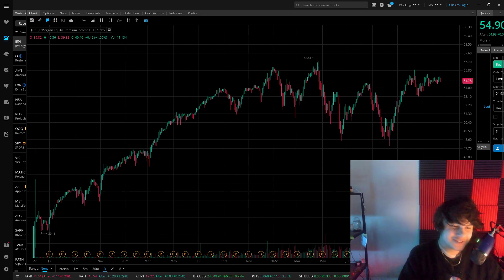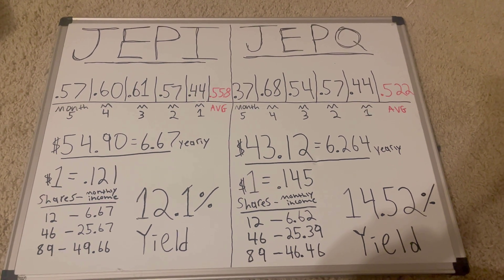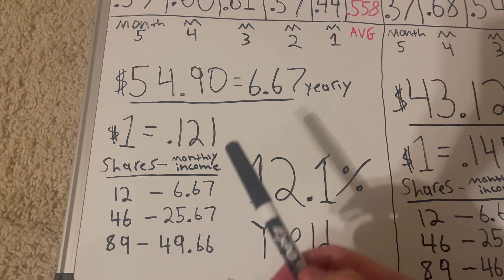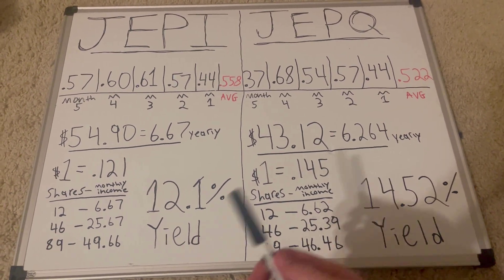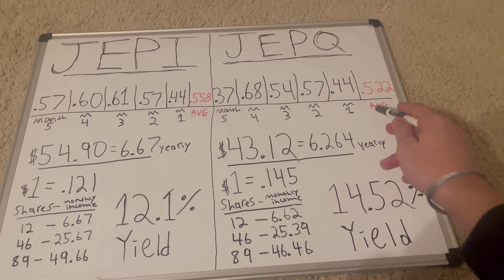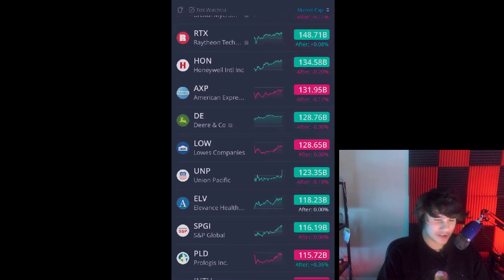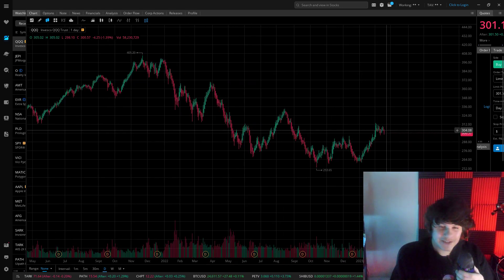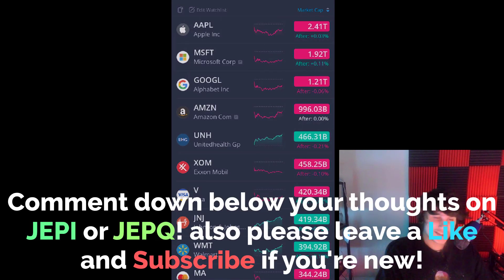JEPI vs JEPQ breakdown! Which ETF is better?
I compare popular dividend ETF's JEPQ and JEPI. They have some insane dividend yields that pay you out monthly! My names Nathan Robert! I'm 18 and I invest 90% of my income into dividend stocks so that I can eventually have it cover my expenses in the future!

Wonna tell me something personally? I have a discord now where we can all share our thoughts and portfolios!

Timestamps:
0:00 Intro to JEPI and JEPQ
0:39 Whiteboard
2:36 JEPI Holdings
3:27 Covered call strategy
4:08 Outro

JEPQ tracks the Nasdaq and JEPI etf tracks the SPY more!

I use Robinhood, if you want to get it too, sign up with this link and it'll give us both a free stock up to $600